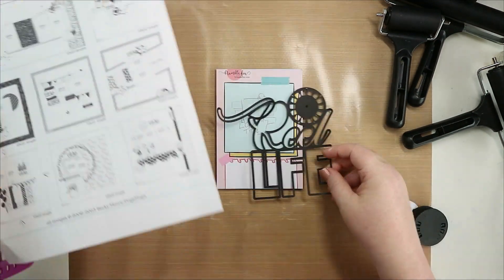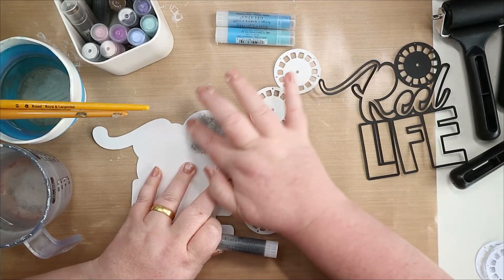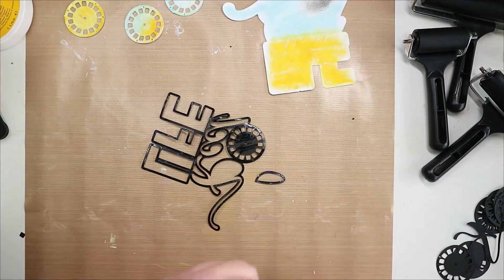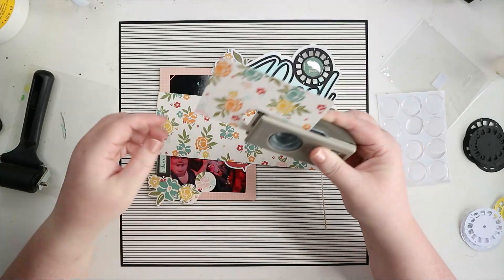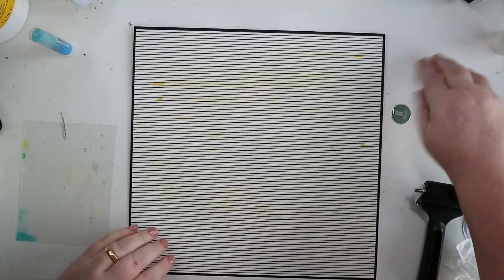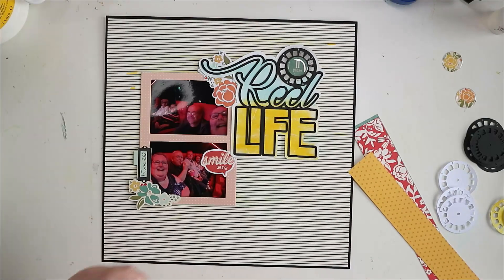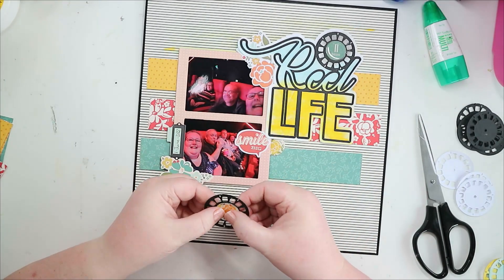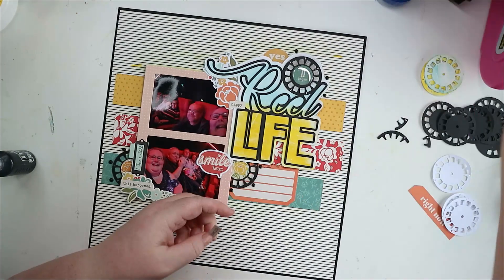Scrapbook Process #100!! Reel Life: 31 Days of Cut Files Day 6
It's Day 6 of 31DaysofCutfiles organised by MK Gunn @SomeAssemblageRequiredMKGunn and Janet Fritz @GalaxyGirlCreations

We're moving on from stitched week with COAPA to everyday life from Janet.

There's a great 31 Days of Cut Files Facebook group where you can see everyone's takes on the daily cut file or cut files that fit the theme that they already own
The links for all 31 cut files are also in the above Facebook group.

Today's cutfile from Janet is here in a complete bundle with all the cut files for weeks 12 & 3